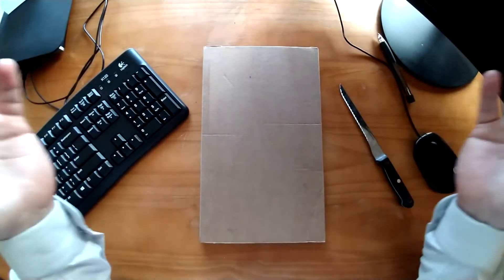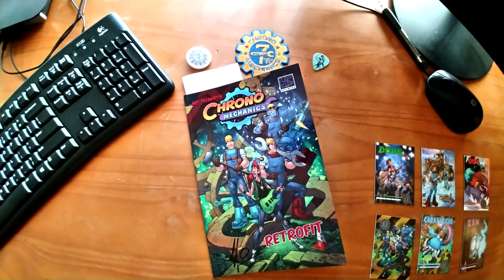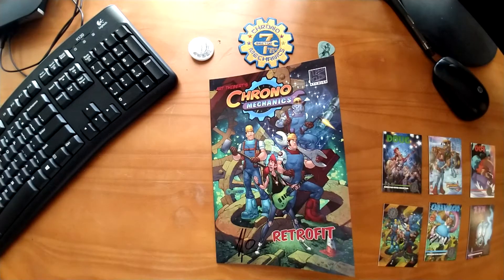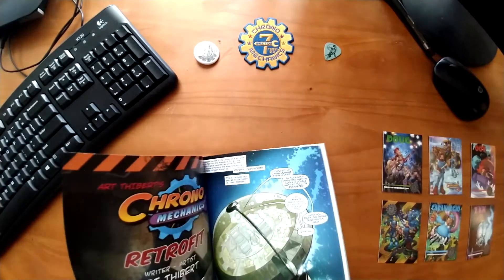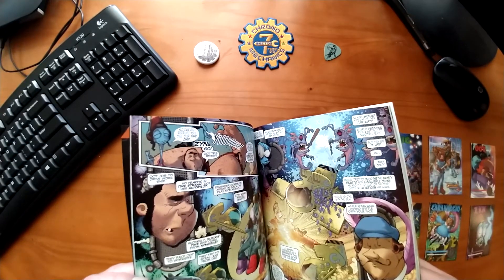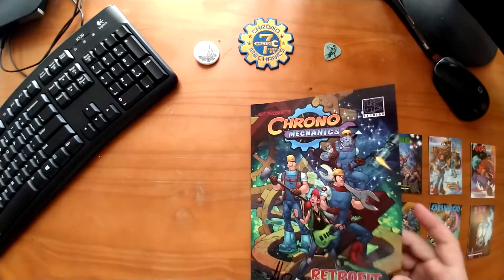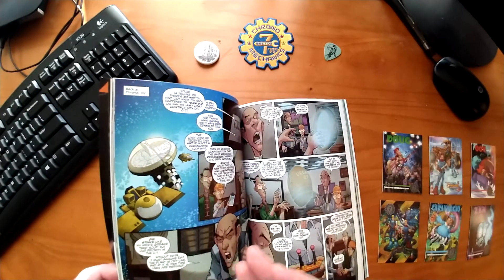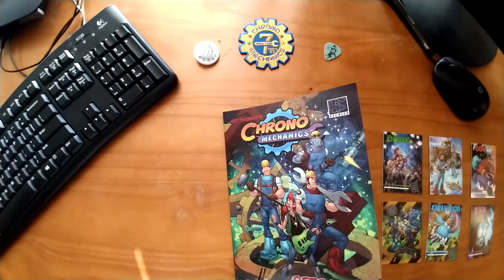Unboxing Chrono Mechanics - by Art Thibert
Unboxing Art Thibert's Chrono Mechanics - We pull no punches as we delve into Art Thibert's tale of blue-collar heroes who keep the wheels of time moving smoothly forward, backward, occasionally side-to-side.
Back Chrono Mechanics - In Demand on IndieGoGo!